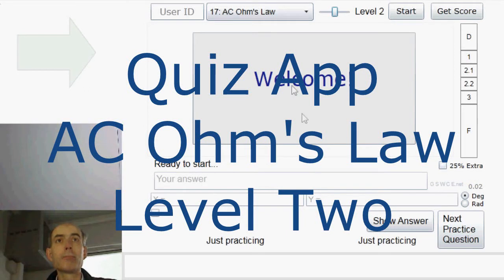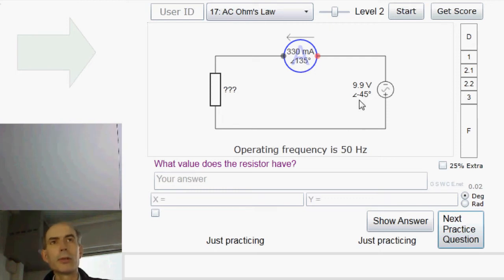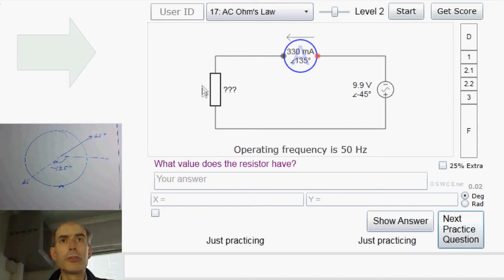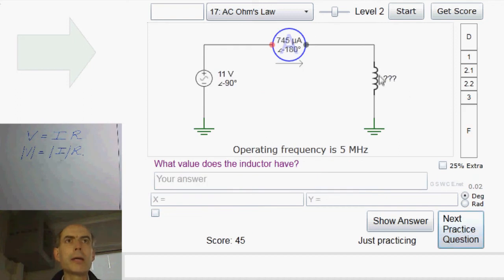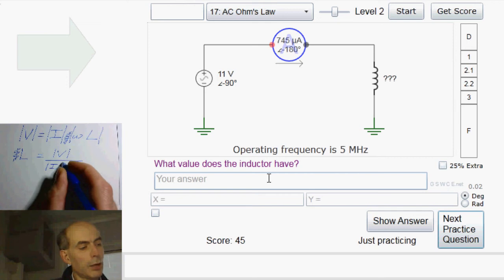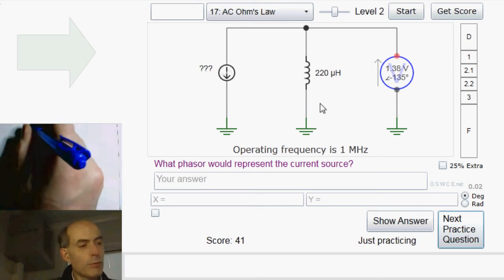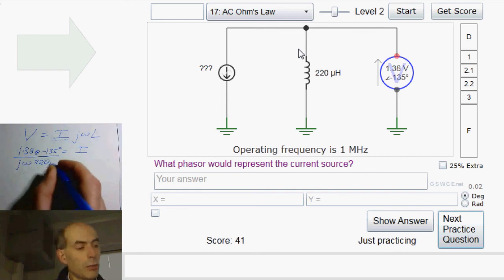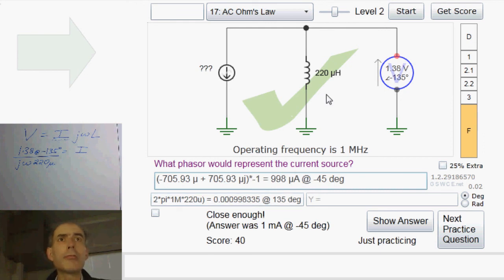AC Ohms Law Level Two